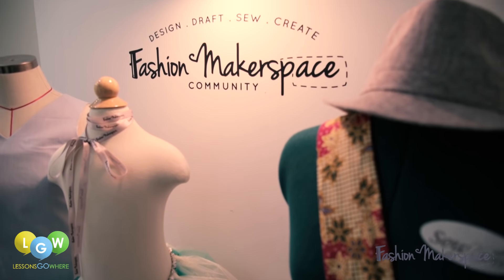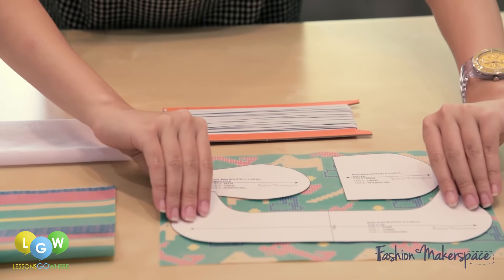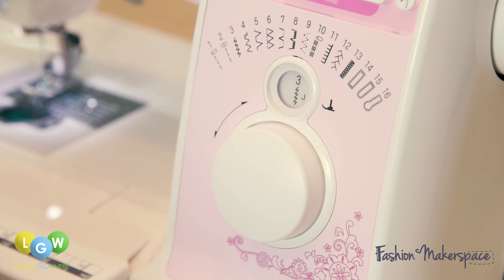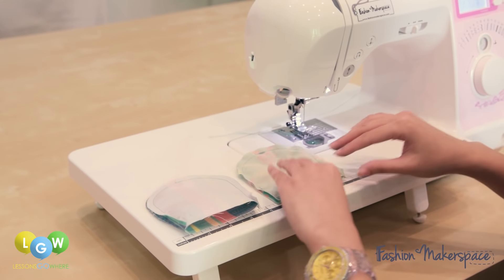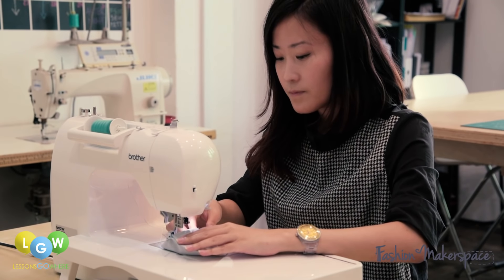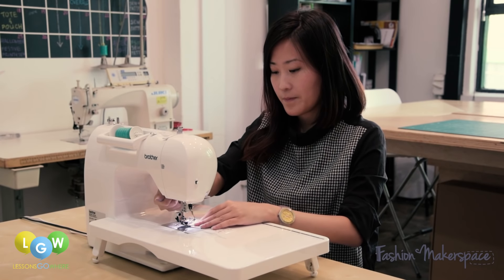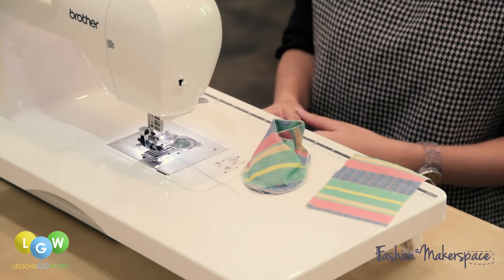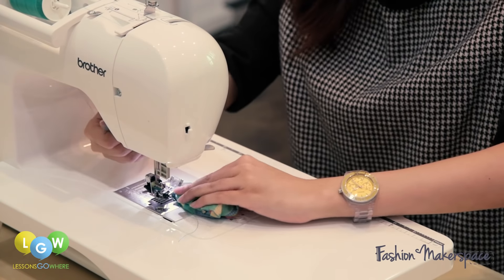How to Make Baby Booties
This is a detailed step by step video tutorial on how to make baby booties, with a Singaporean touch! See if you can recognize the printed patterns used in making the baby booties!

As part of LessonsGoWhere's SG50 celebrations, we've focused on Singaporeans who are pursuing their passion and keeping traditional skills alive. On our journey, we found three very passionate ladies from FashionMakerSpace, a studio dedicated to the art of Fashion. From the basics of sewing, to using software like Adobe Illustrator to create and design cutting edge fashion, these ladies have made it their purpose, to bring back the culture of DIY and dressmaking skills, back into the hands of the designer. Make something!

If you share their passion, or would like to learn the skills needed for design and fashion, or would simply like to pick up a new hobby, and check out their classes!